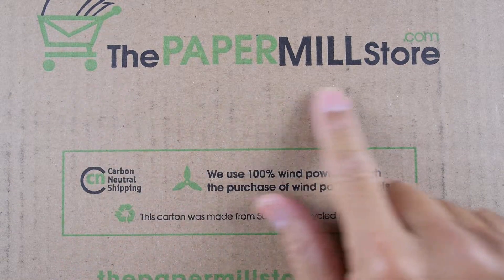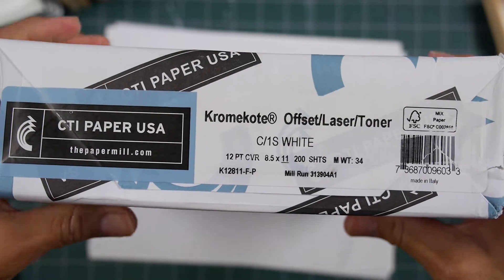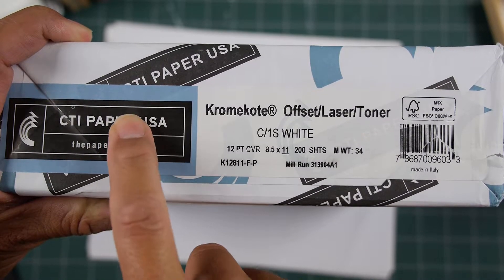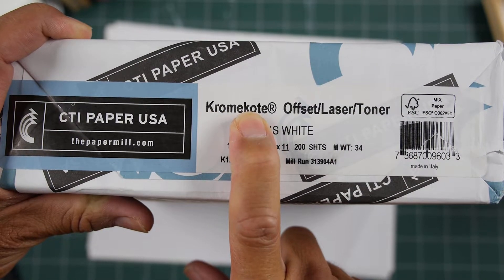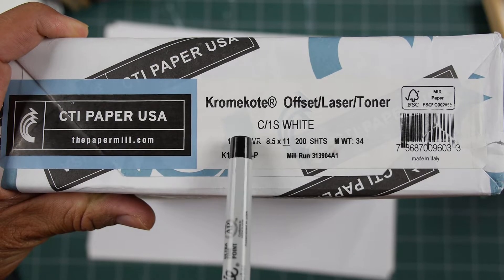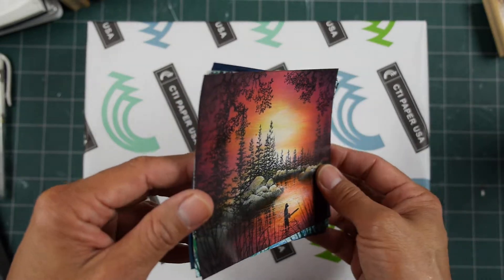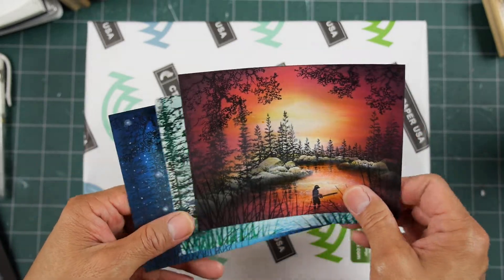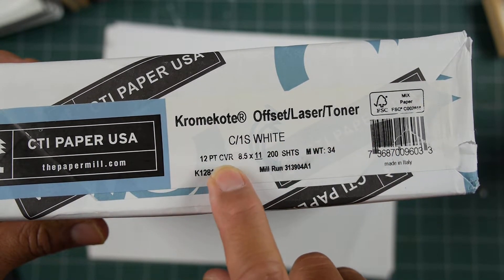Stampscapes 101: Video 319. Kromekote Glossy Cardstock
Kromekote is the type of glossy paper that was widely used back when matte and glossy paper were practically the only two surfaces being used in rubber stamping.  The manufacturer and formula is different now but it's still the one that I tend to recommend after doing an ink test on three different types Here's the configuration that I recommend for glossy cardstock

12 point.  I like this thickness more than the thinner 10 point to reduce paper curl a little and I also just feels nicer to stamp on.  12 point thickness doesn't cost much more than 10 point too.

"Cover": This is the type of stock.  It means the paper is thicker and not something like an interior weight paper.

C1S: Single sided glossy.  C2S is double sided glossy and is nice but costs quite a bit more than C1S and I usually end up matting my scenes anyway so having something glossy on both sides doesn't matter.  However, double sided glossy is nice if you have an application for it or just want something like an exterior and interior smooth stamping surface and want to do it on one card.

Ream: A ream is a package and, in this case, is 200 sheets.  That's a lot of paper.  If you know you're going to use it a lot, it's worth it to invest in a ream.  If you're not sure and would just like to test out the surface, there are some companies that sell smaller quantity packs rebranded under their name.

There's a few different brands of glossy cardstock out there, things are changing in the paper industry all the time, and paper/ink combinations can all work a little differently so it's a good idea to experiment and see how your media reacts and dries on the cardstock you're using.

This ream came from The Papermill Store which, I'm guessing, is the retail branch of CTI USA.